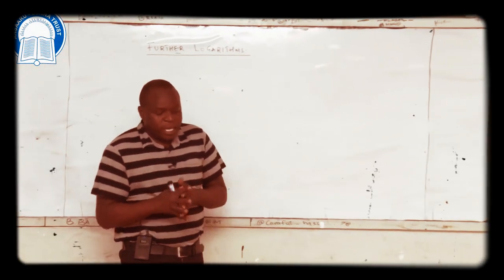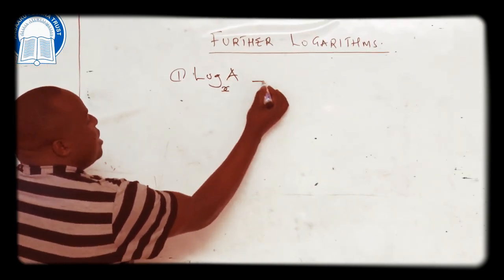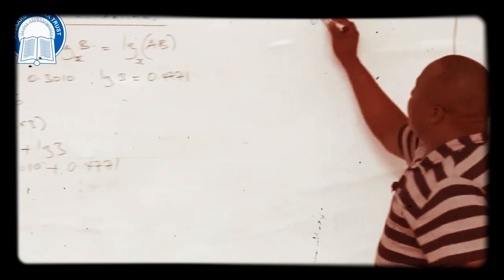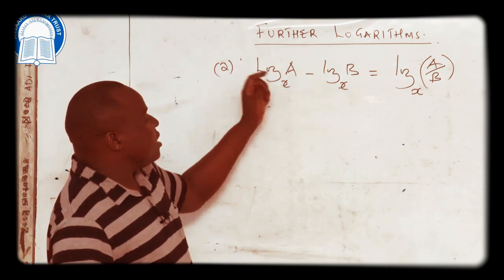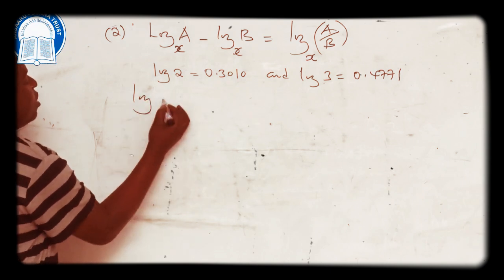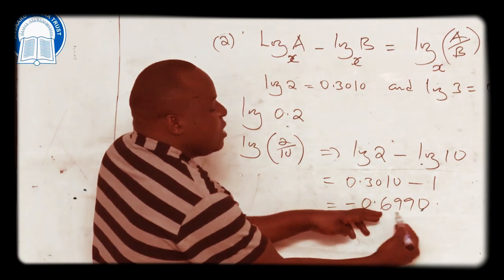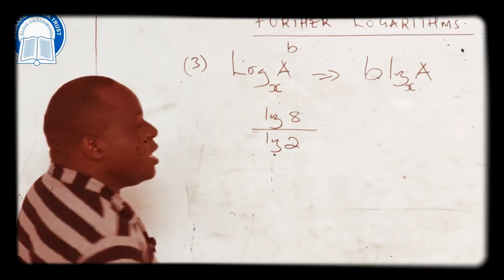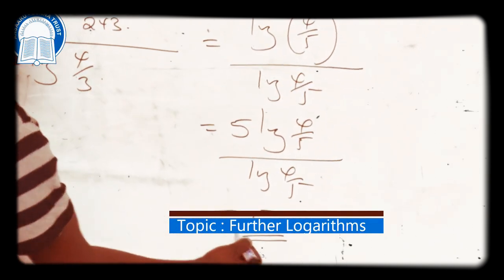Mathematics. KCSE Topic further logarithms form 3